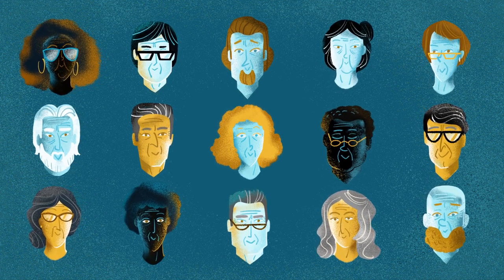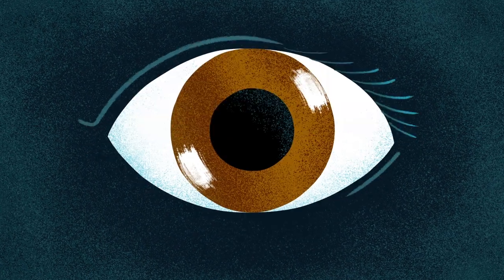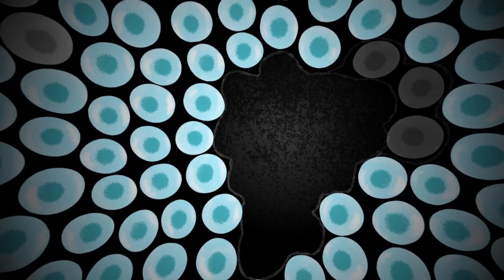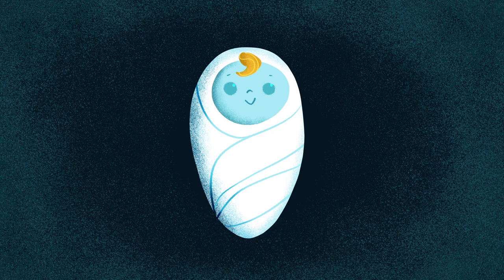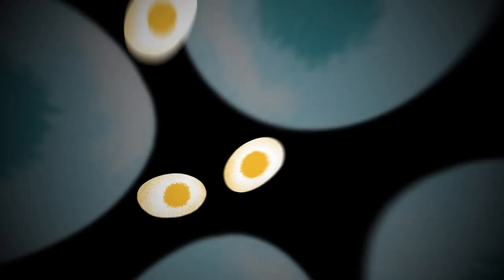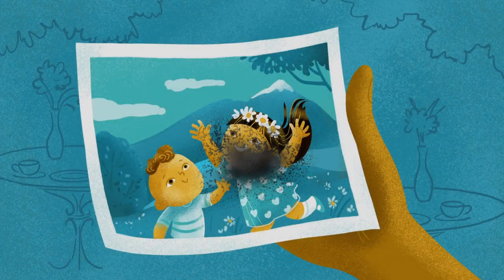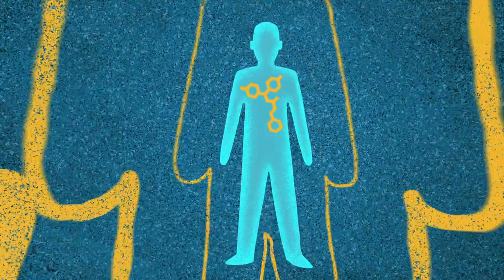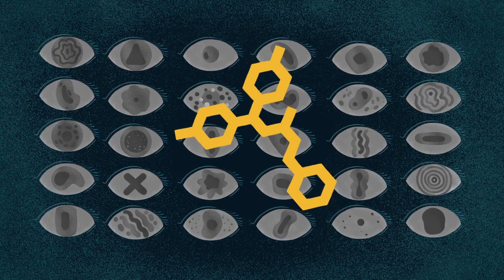EA-2351 a molecule that could potentially enable AMD patients to regain some of their lost vision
You may have noticed that a lot of people will start losing their vision as they get older. A common cause of this is AMD - Age-Related Macular Degeneration. By the age of 80, nearly one third of us will have this condition.

AMD affects the back of the eye, the macula, where the common type known as “dry AMD” causes the death of retinal pigment epithelial cells or RPE, forming wounds in areas where cells die. RPE cells are necessary for vision. As the wounds grow bigger, more and more vision is lost. AMD progression is irreversible because the eye stops generating new RPE cells once you are born.

Our vision at Endogena Therapeutics is to stop AMD progression and to regrow new healthy RPE cells.

Using artificial intelligence, our scientists have discovered EA-2351, a molecule that when injected in the eye, reactivates RPE cell renewal for wound repair. Activated cells will then move to the areas where RPE cells have died due to AMD, will settle there, and develop into new healthy RPE. Preventing the wounds from getting bigger and promoting healing. This could potentially enable AMD patients to regain some of their lost vision.

Endogena’s treatment is different from other AMD treatments as it makes your own body produce new healthy cells. Our treatment does not require gene editing or injecting foreign cells into the body.

Based on the same novel regenerative concept, we are currently testing a different molecule in patients with Retinitis Pigmentosa – a rare degenerative eye disease. Applying the same principles, we hope to help millions of AMD patients regain their vision.